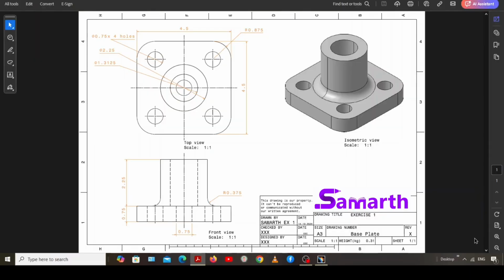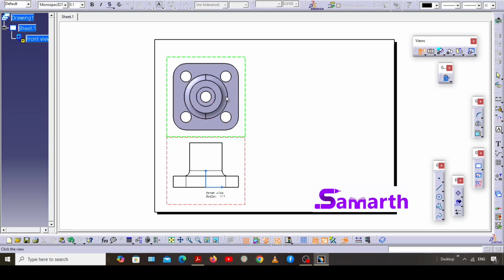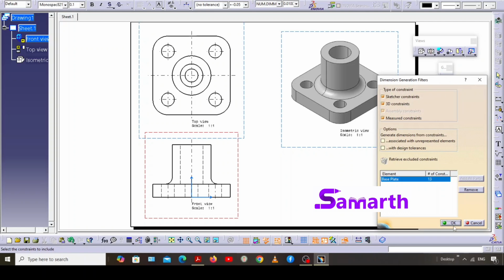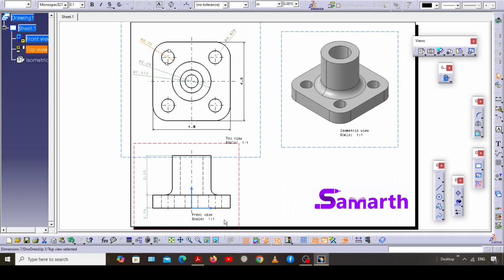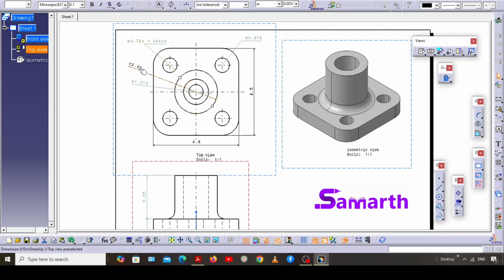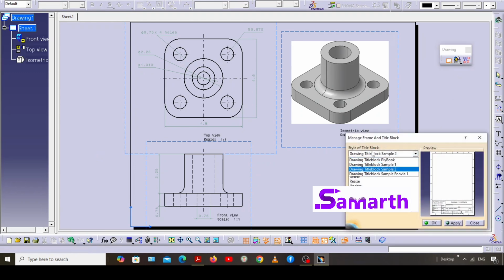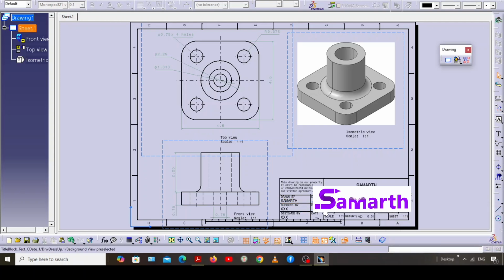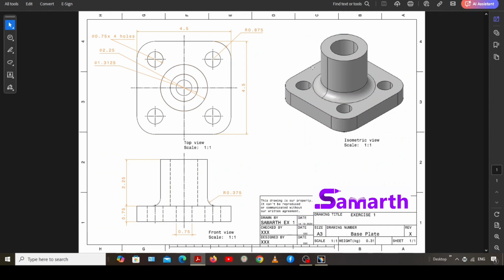CATIA Drafting Tutorial Part 2 for Beginners @samarth.official